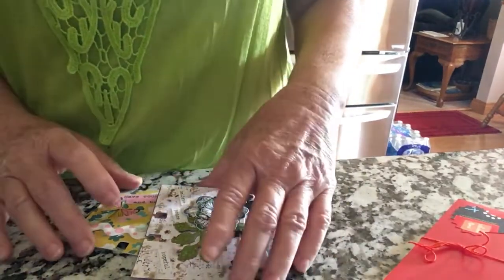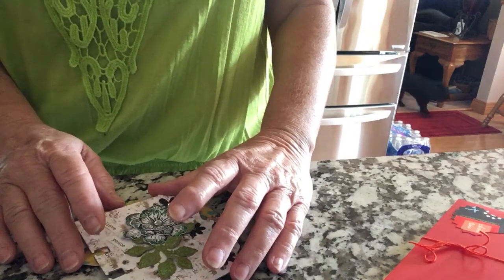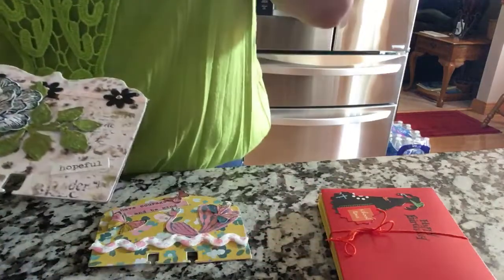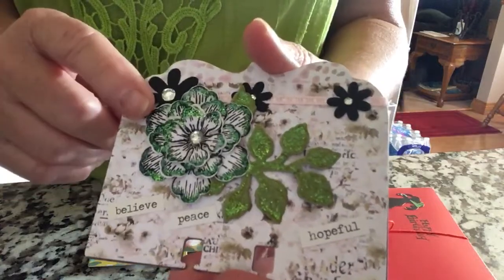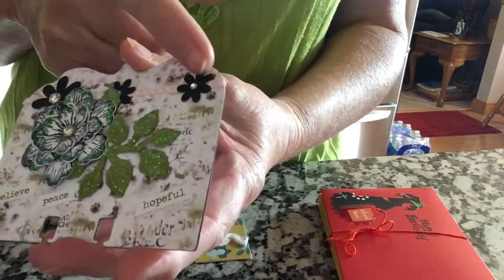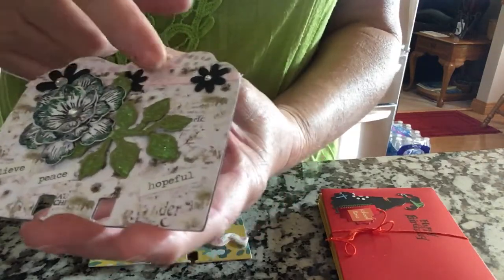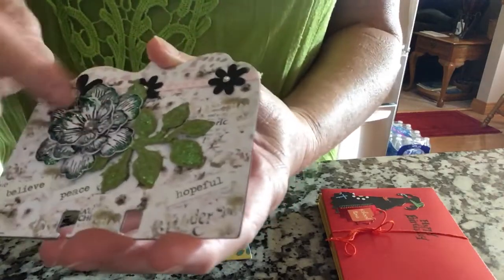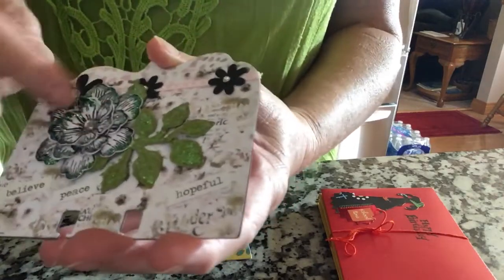VR FOR Griffingirls suns out glue guns out challenge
Check Griffingirl out. And please overlook the ink and paint that is under my finger nails. Hugs to you from me and God Bless